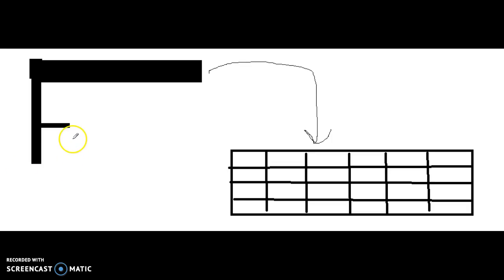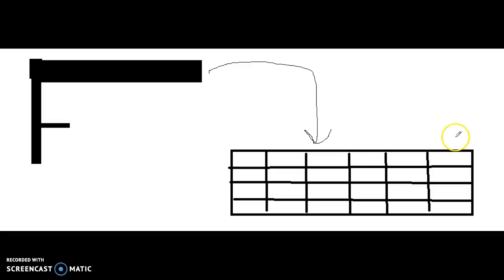ABC 27A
Can't be arsed to make good designs